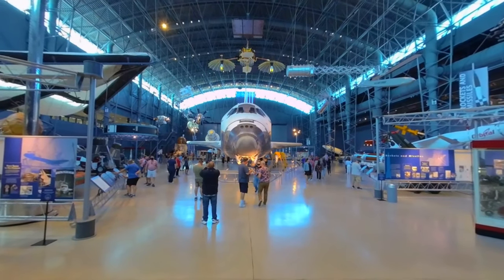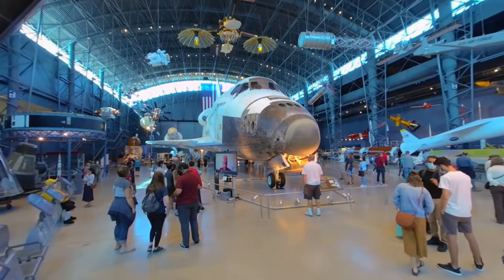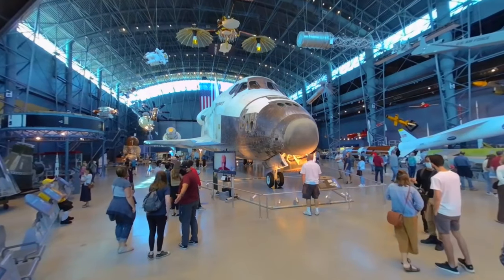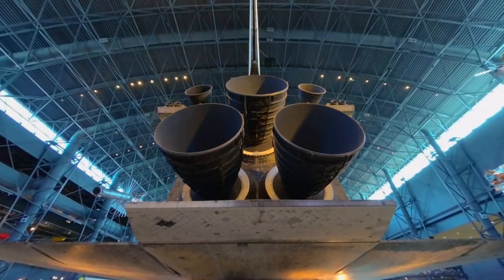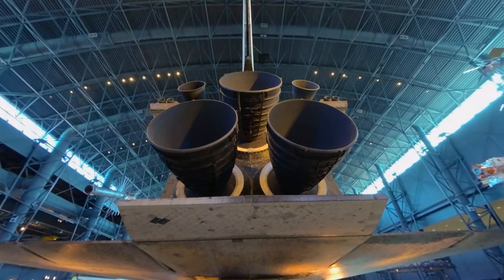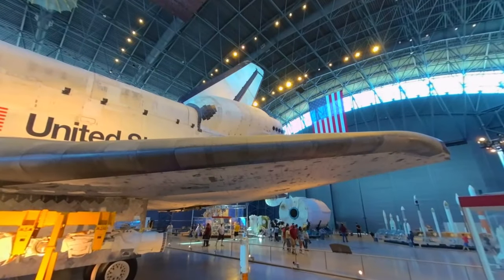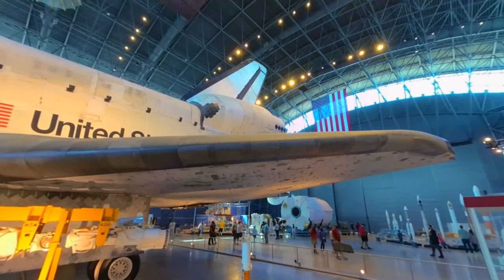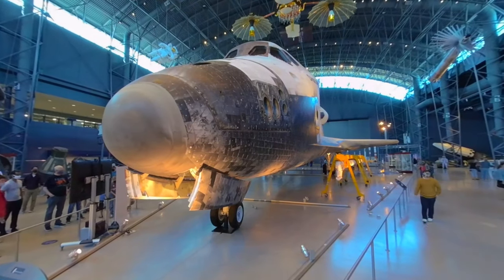Space Shuttle Discovery History and Background 3D 180 VR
This 3D 180 VR experience takes a closer look at the Space Shuttle Discovery, which is currently on display at the Smithsonian National Air and Space Museum’s Steven F. Udvar-Hazy Center in Chantilly, Virginia. Discovery is one of the orbiters from the Space Shuttle program by the National Aeronautics and Space Administration (NASA), and it aggregated more spaceflights than any other spacecraft to date over its 27 years of service. During this video, a Smithsonian docent provides details about Discovery’s history and capabilities.

To learn more about the Space Shuttle Discovery at the Smithsonian, please visit the Smithsonian National Air and Space Museum

This video was shot with a Vuze XR camera, which you can learn more about

This video is best viewed with a VR headset, including the following:
Oculus Go,
Oculus Quest,
Oculus Quest 2,
Oculus Rift S,
HTC Vive,